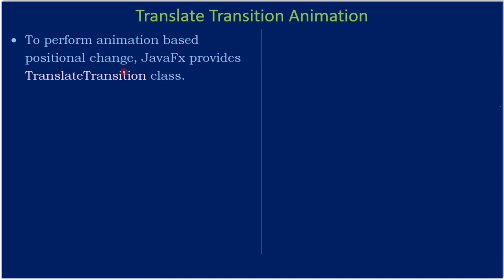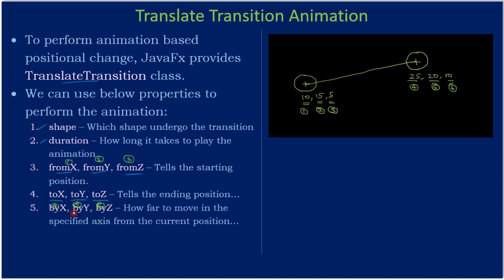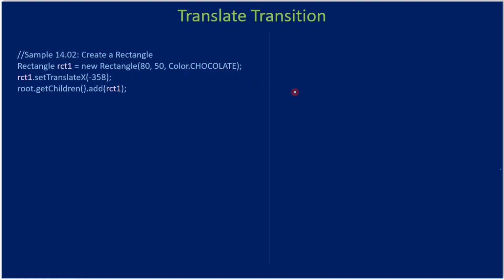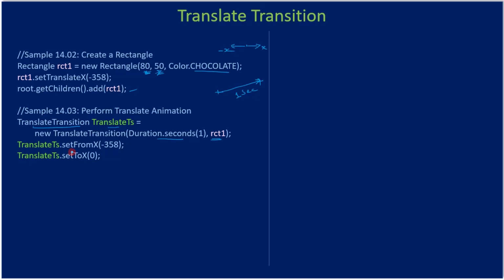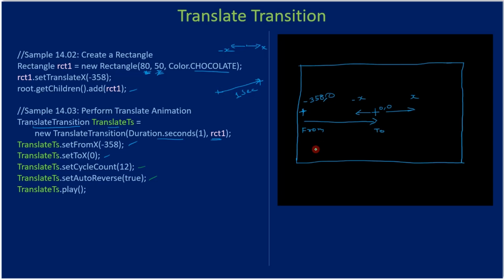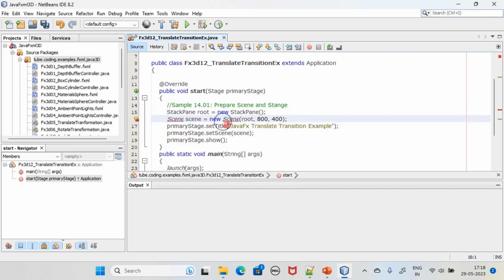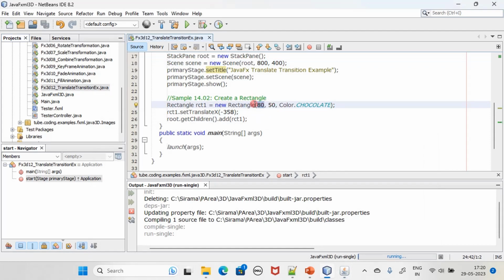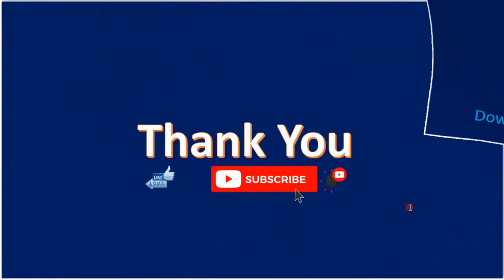Animation | Translate Transition | JavaFx 3D Tutorials #24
In this JavaFx 3D Tutorial, we will use TranslateTransition class to perform linear tranformation animation.